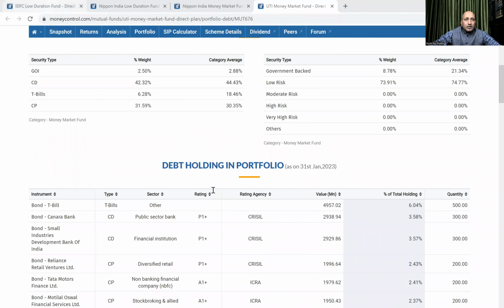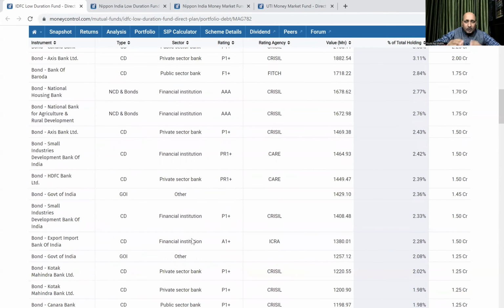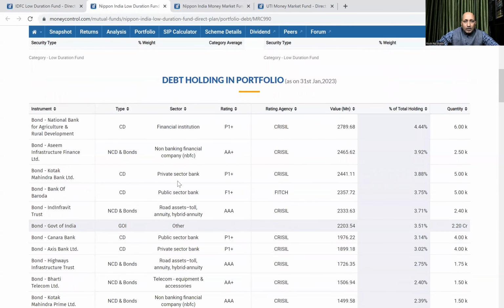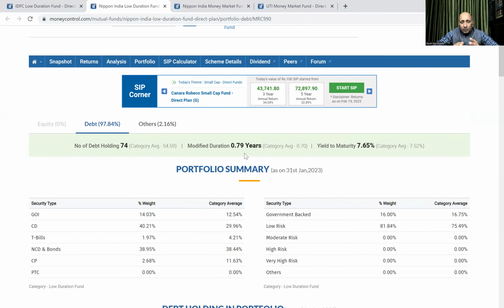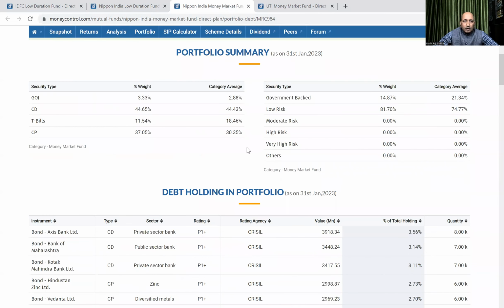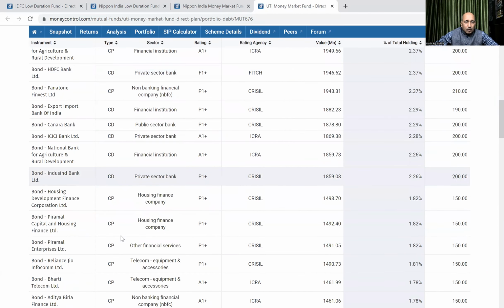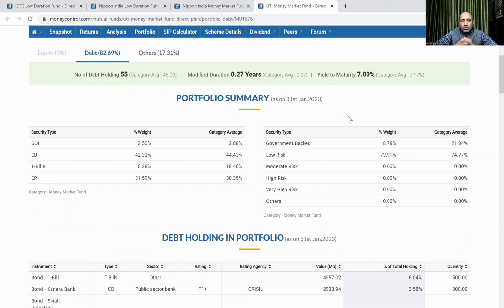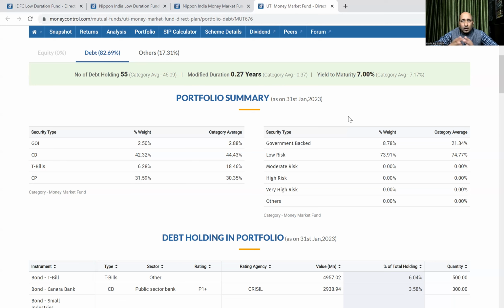How to Select Debt Funds (Part 3) II The Debt Funds (Part 3) II Debt Mutual Funds (Part 3)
Thanks a lot for watching. Please share anything to be covered of your choice in this series of Mutual Fund.

How to Select Debt Funds (Part 1) II The Debt Funds (Part 1) II Debt Mutual Funds (Part 1)

Your Search:
debt mutual funds
O debt mutual funds india
Q
debt mutual funds in hindi
Q
debt mutual funds vs fixed deposits
Q
debt mutual funds return.
Q
debt mutual funds 2023

0 Comments